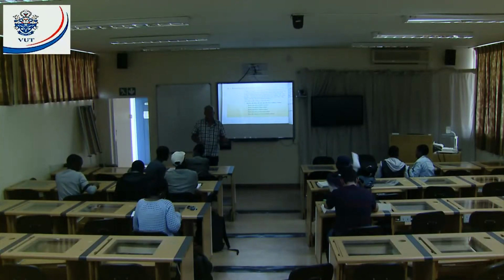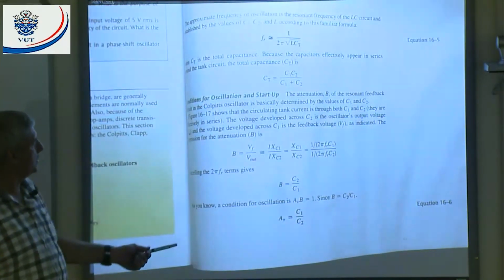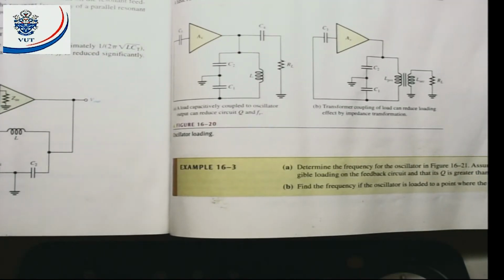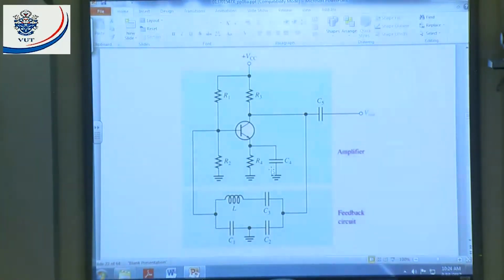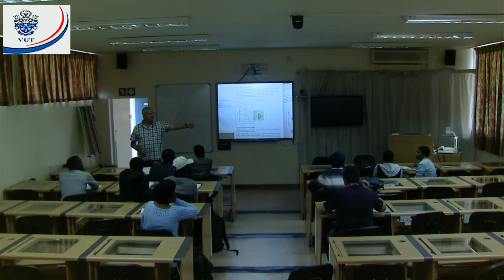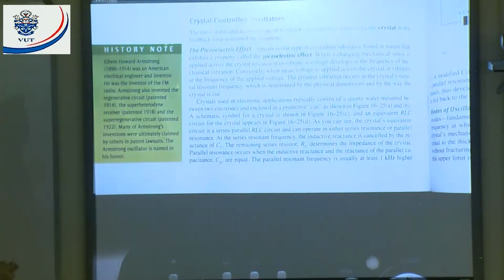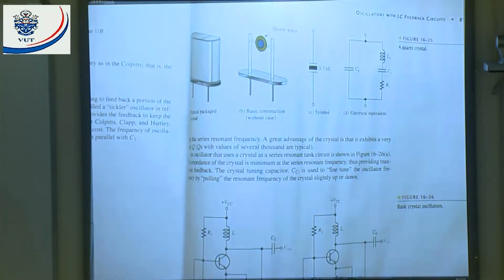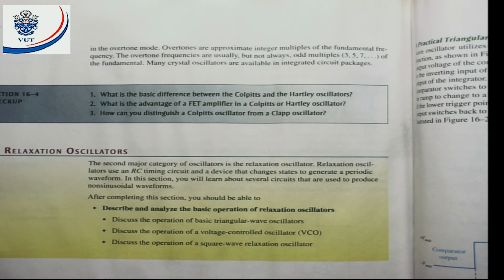Chapter 16 Section 4